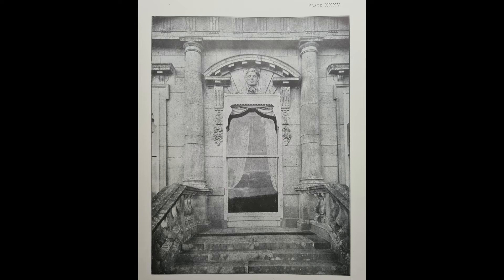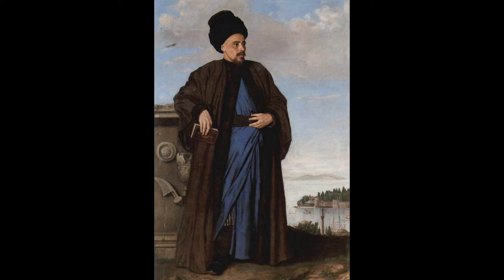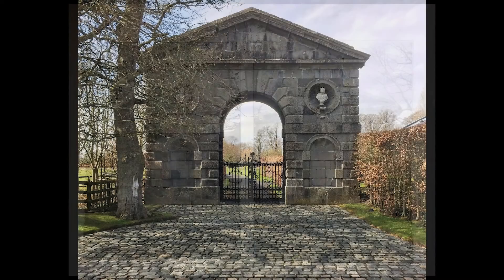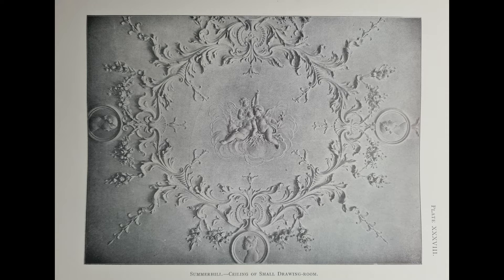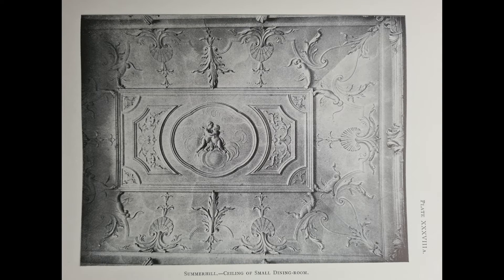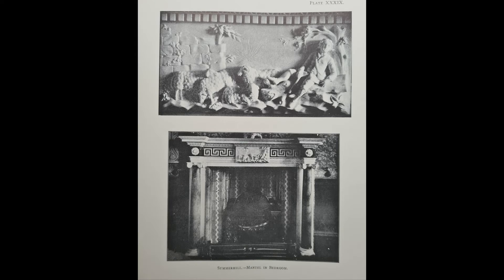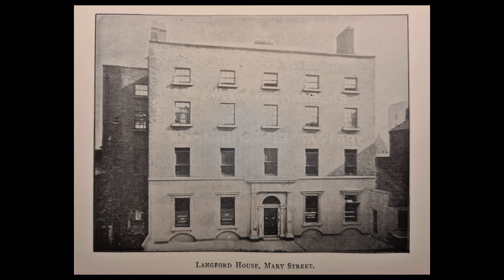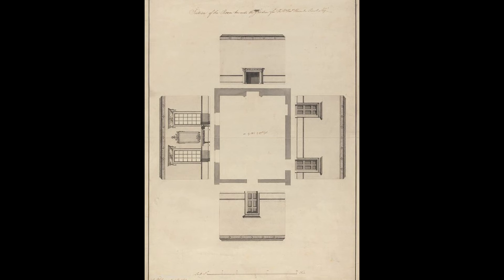Summerhill Pt 2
Fit for an Empress: A vast baroque palace once stood in Summerhill, County Meath.
Edited by John Phelan